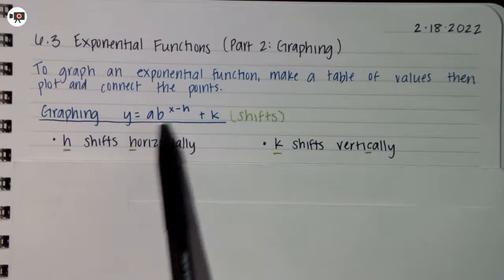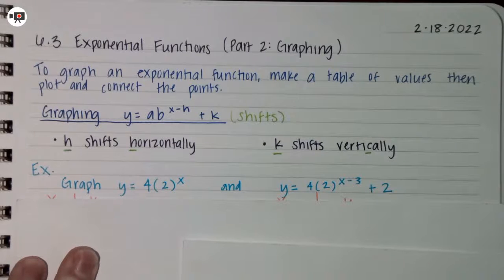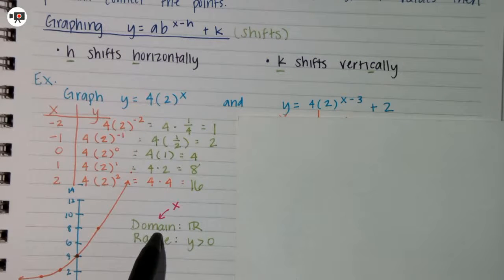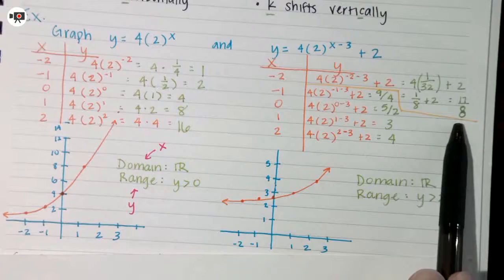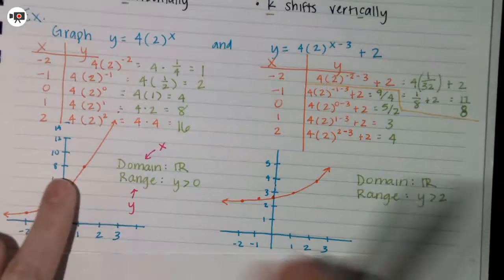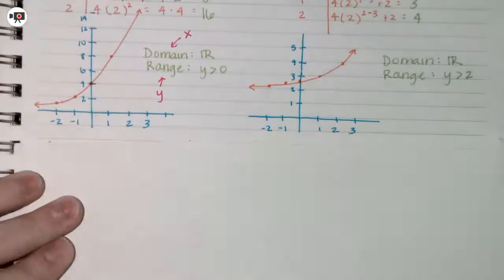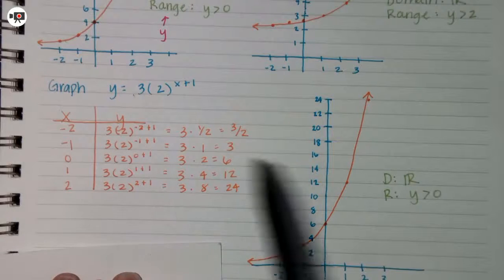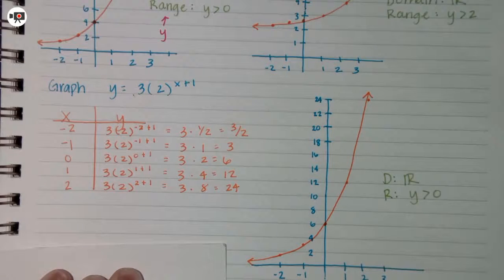6.3 Exponential Functions (Part 2: Graphing)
Algebra 1: 6.3 Exponential Functions (Part 2: Graphing)